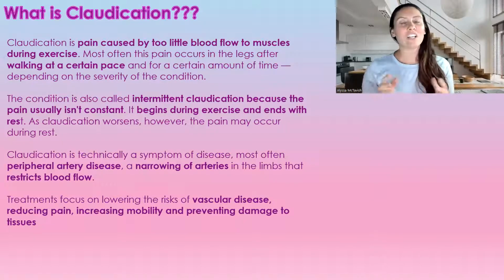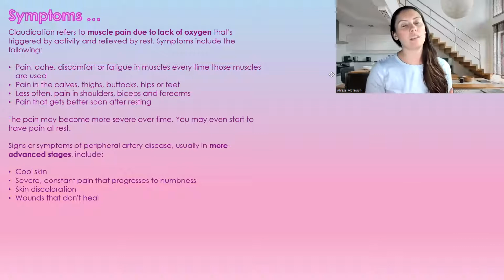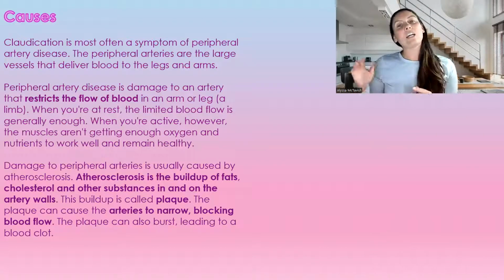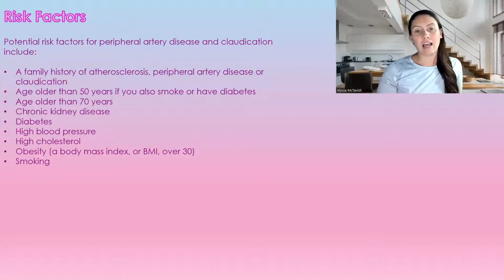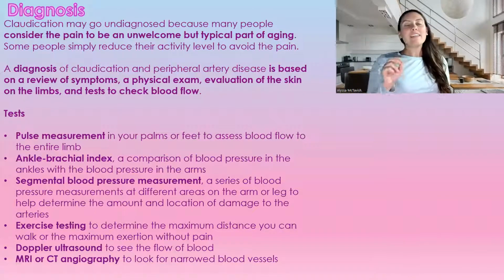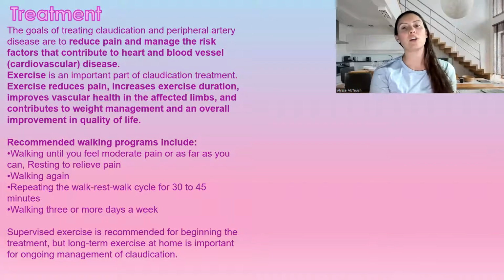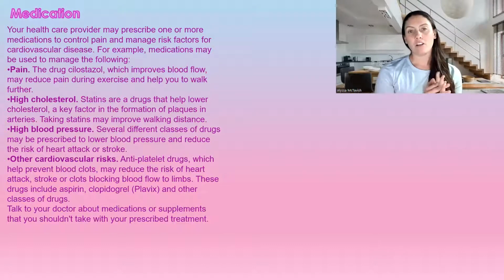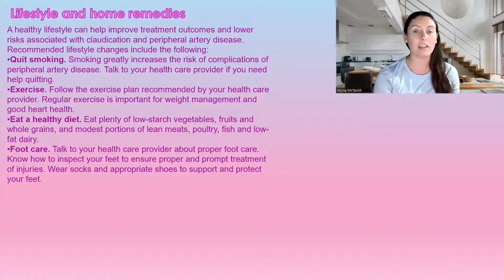Claudication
Did you know pain in the muscles of the legs while walking can be a sign of peripheral arterial disease! Here is what you need to know!

As a wound care specialist, I know how important our skin is for our health, as it is the largest organ in our body.